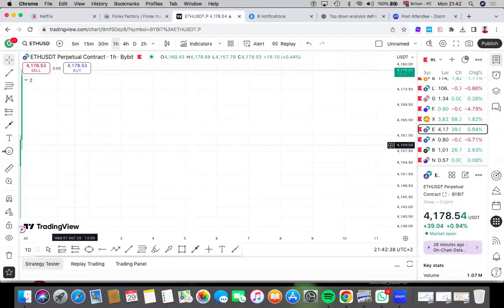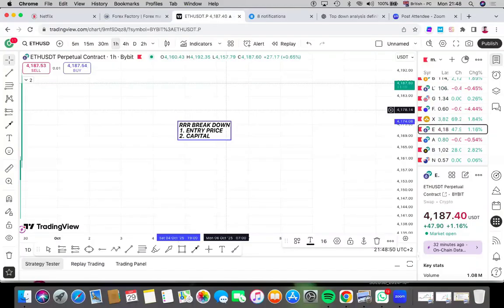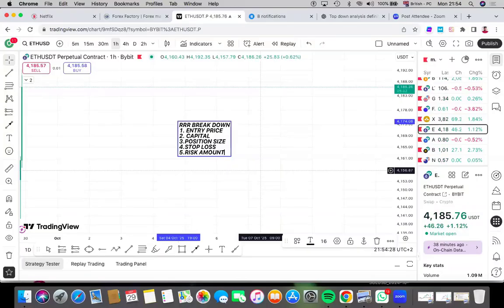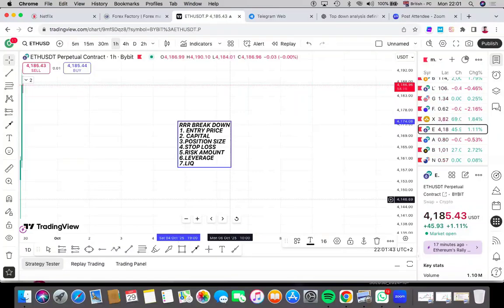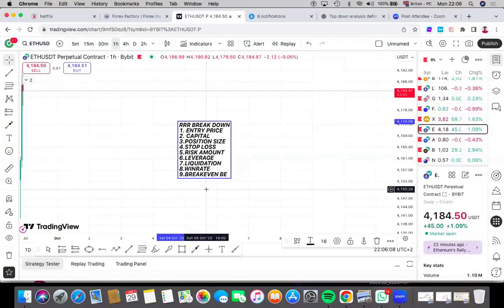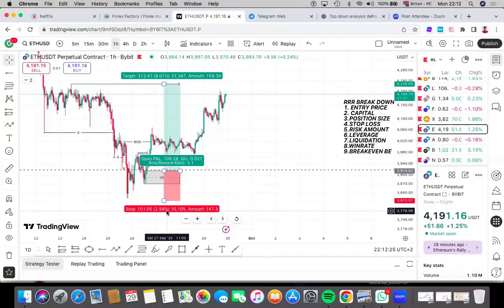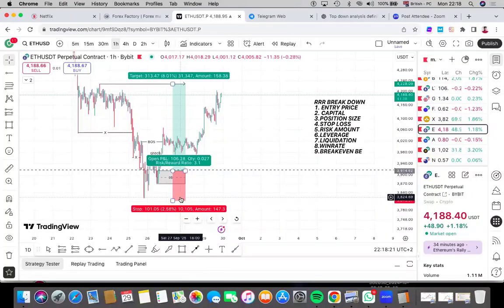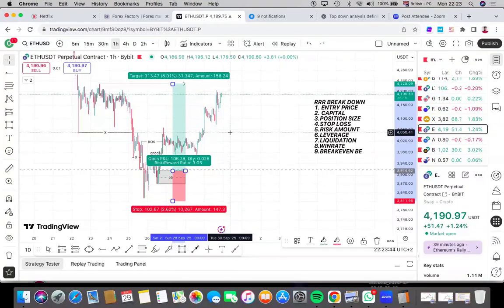Risk Management And Understanding Drawdown Trading Futures With RoyalQ